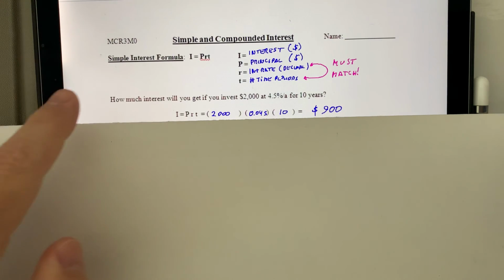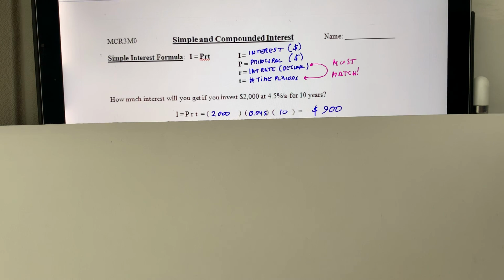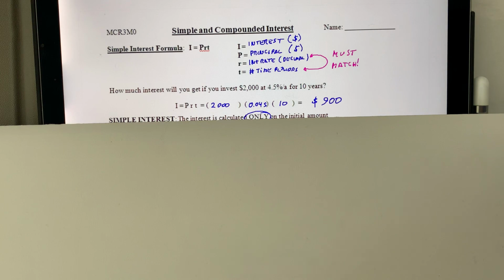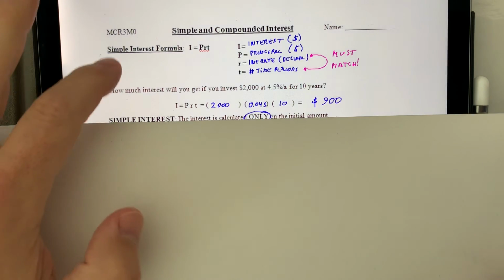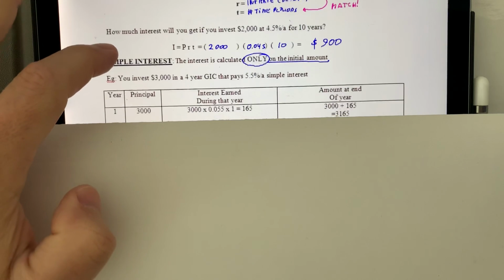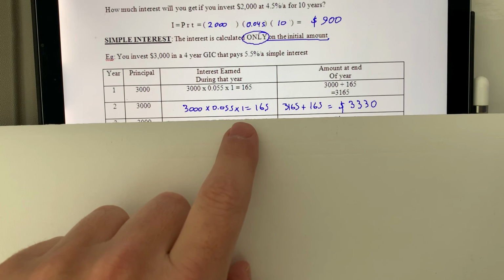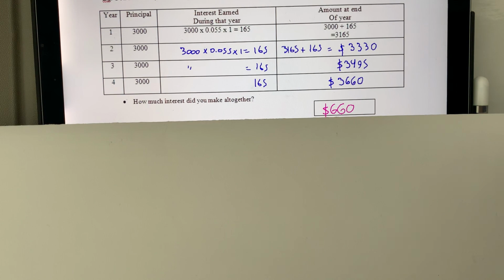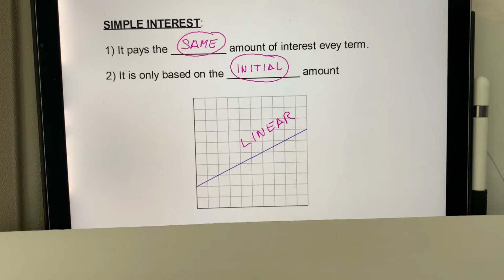7.1.2a Simple Interest